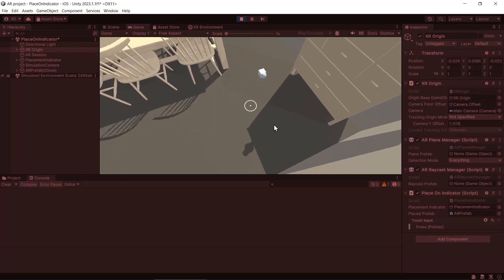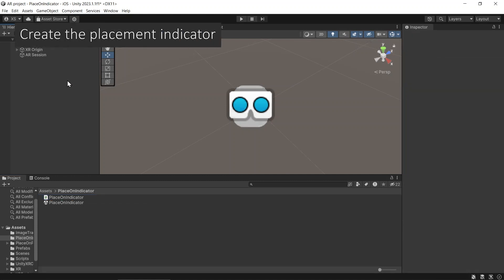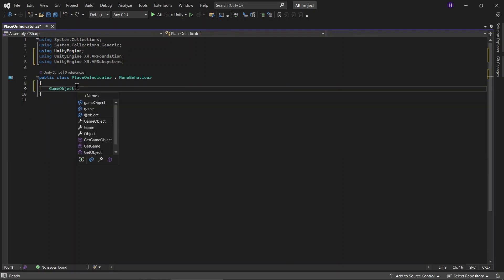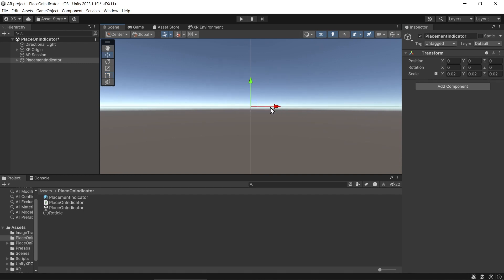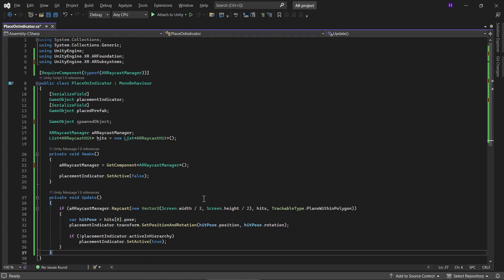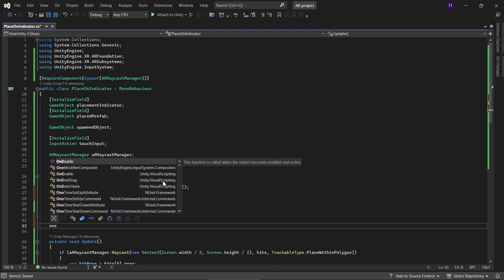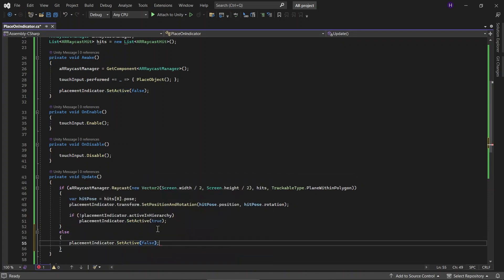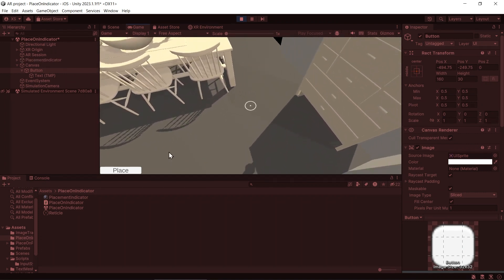Place on Indicator using AR Foundation 5 Unity 2023 with XR Origin & AR Session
In this AR Foundation tutorial, we are going to learn how to implement tap to place an object or multiple objects with plane tracking in Augmented Reality.
But instead of placing it in the tap position, it will be placed in the middle of the screen, which will be visualized using an indicator.

We will be using the latest AR Foundation 5 Unity 2023 or Unity 2022 with XR Origin and AR Session.

⏰ *Timestamps:*
0:00 Intro
0:26 Project setup
0:44 Scene setup
1:15 Create the placement indicator
2:16 Script
5:58 Detect touch input
7:54 Place multiple objects
8:17 Using button
9:00 Outro

🔧 *Prerequisites:*
Make sure you have Unity 2023 or 2022 installed on your machine.
If you don't have the basic scene setup yet, check my basic setup video.

AR Foundation is Unity's AR cross platform implementation for ARCore and ARKit and can be run on both Android and IOS.

💡 CC is available. Please feel free to send any questions, comments, suggestions, or feedback.